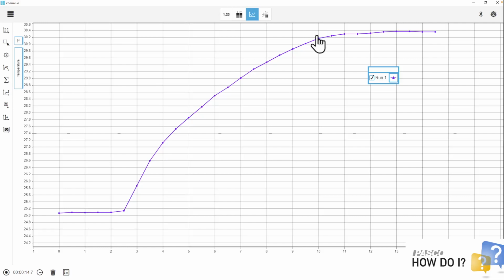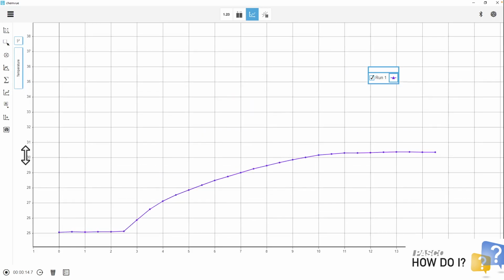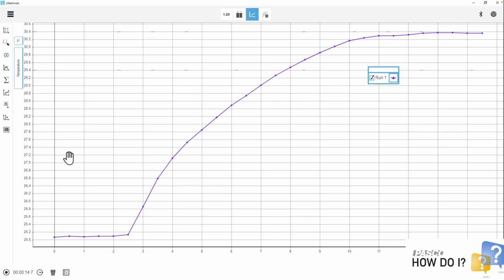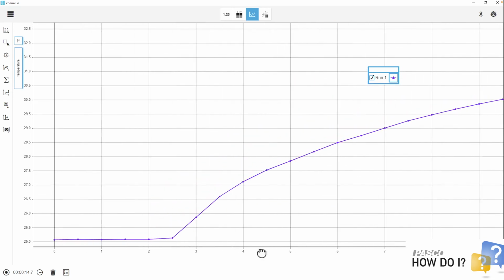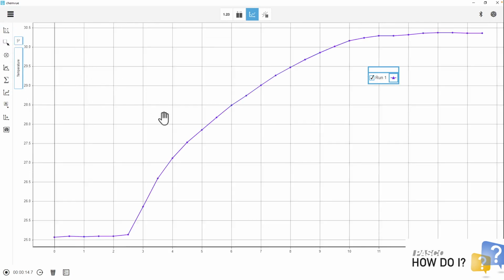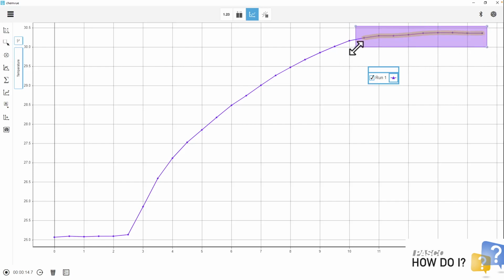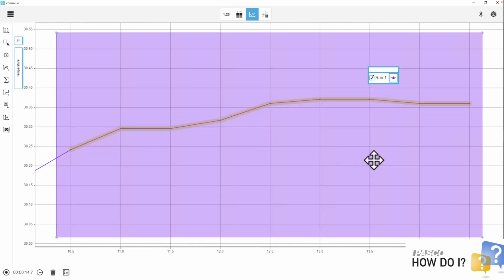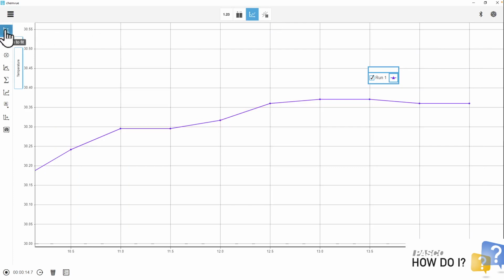Scale, Pan, and Zoom Graphed Data (Chemvue)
How do I scale, pan, and zoom in on graphed data in Chemvue?